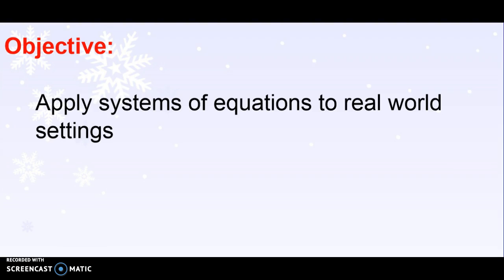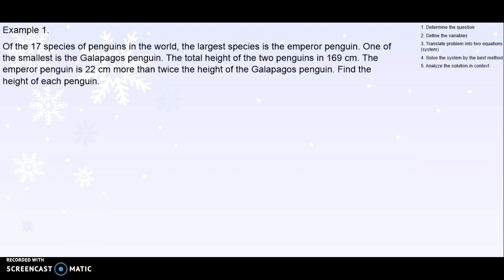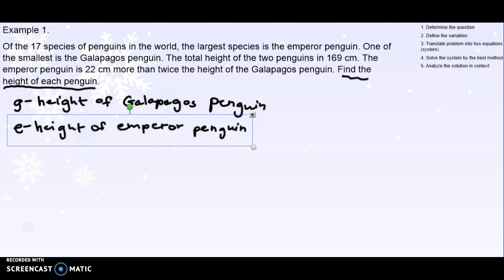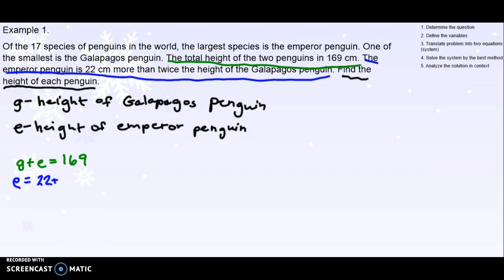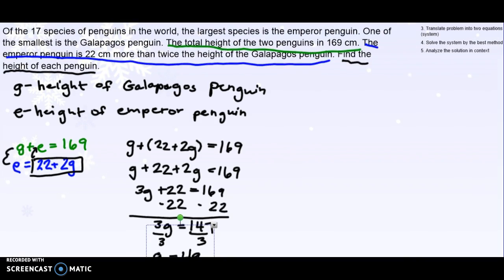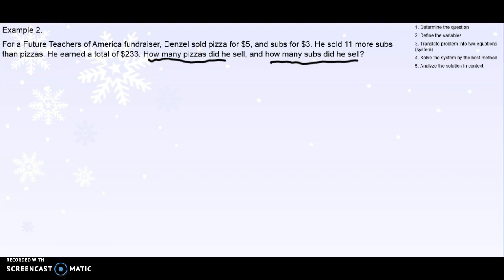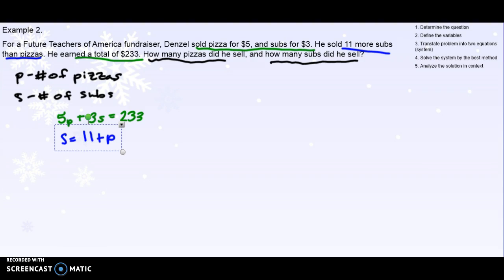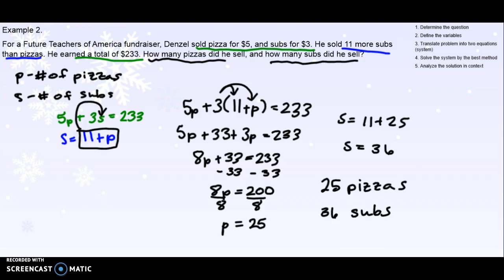Standard 49: Solving Systems of Equations in Context